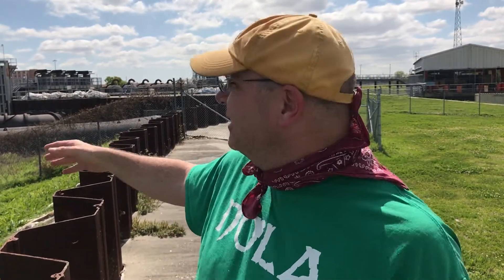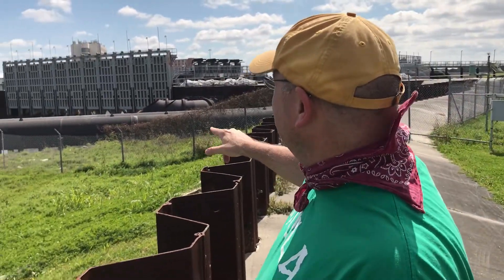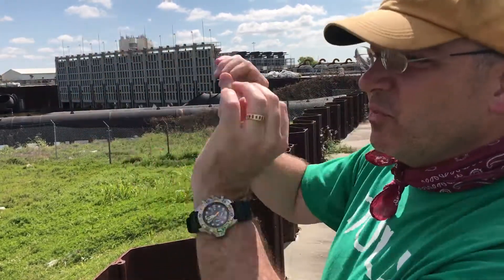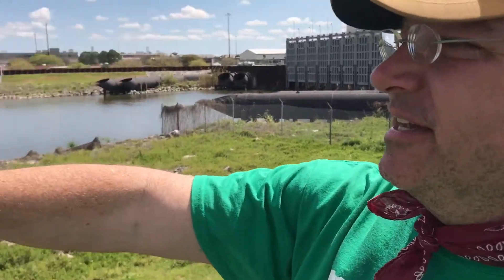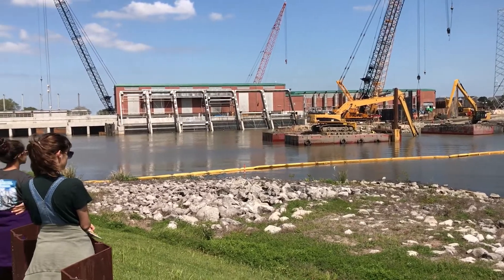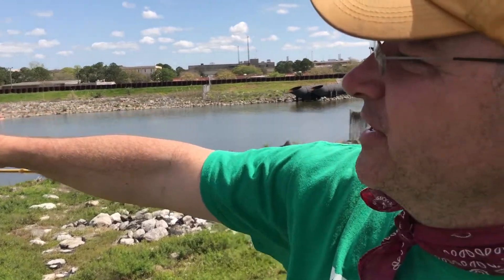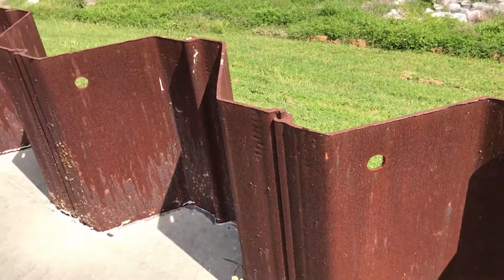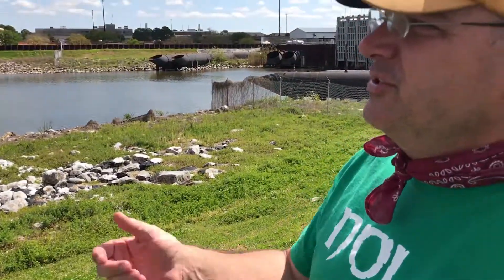Orleans Ave Canal Levees, Flood Walls and Flood Gates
Flood control structures in New Orleans